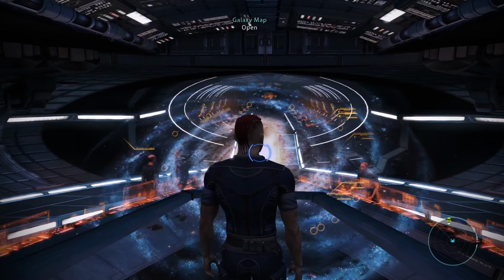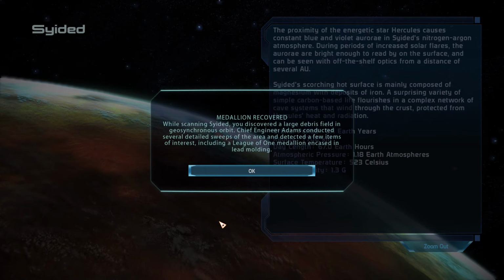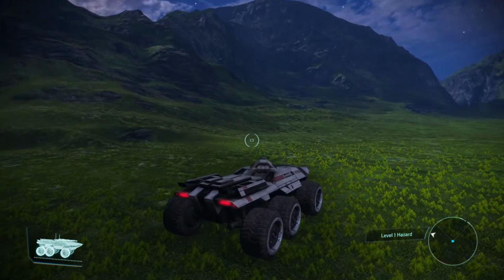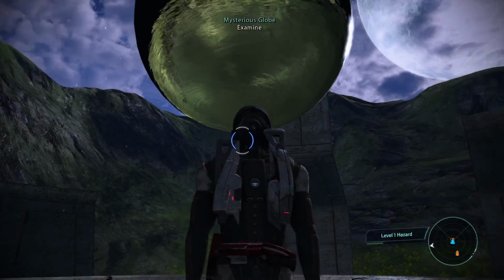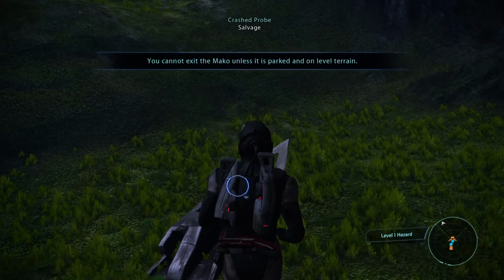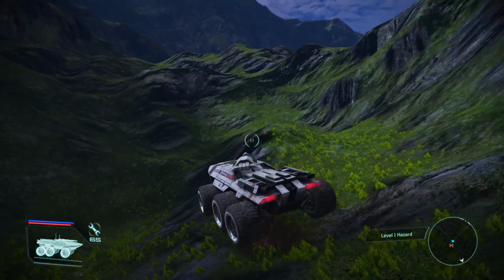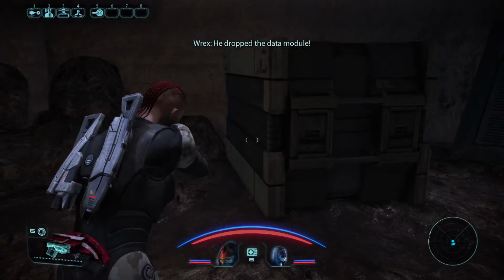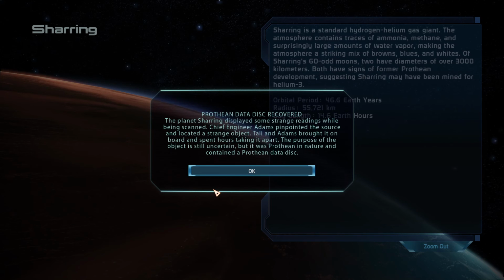ME1 EP010: The way to Freros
Mass Effect Legendary Edition Playthrough. On our way to Freros we stop on  planet to recover data of a crashed sattelite.